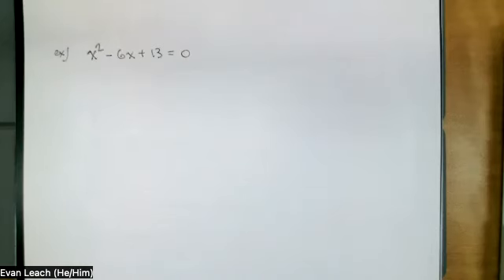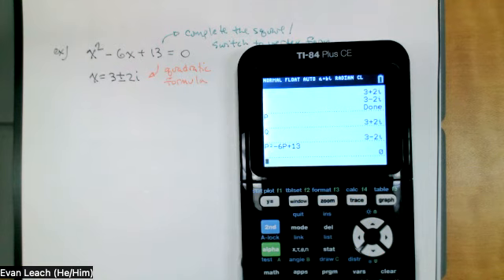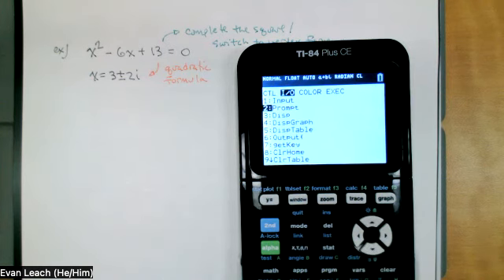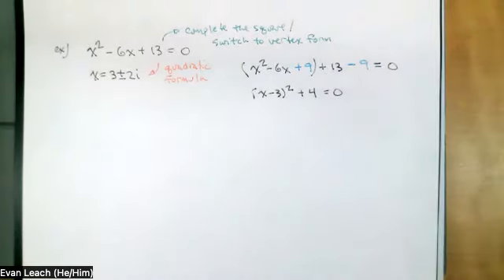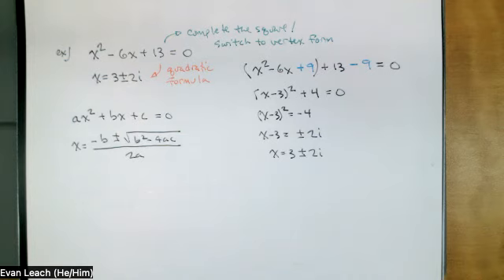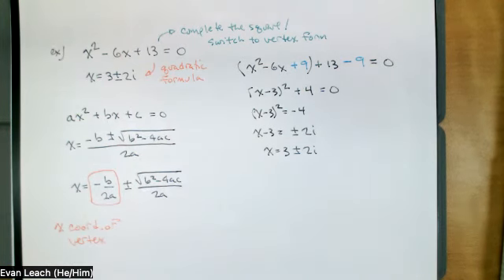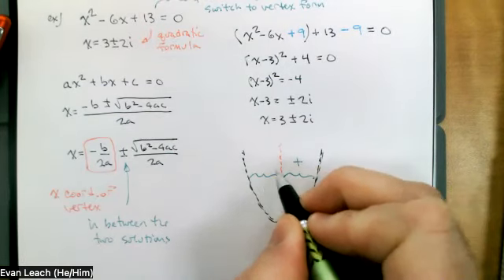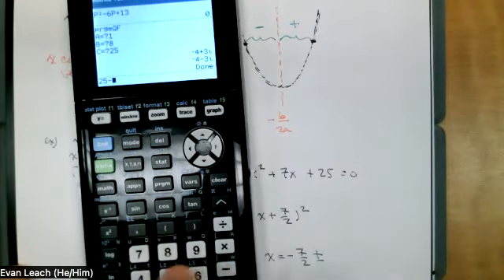130.154.2 Complex Numbers Part 2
In this video, we continue discussing complex numbers.